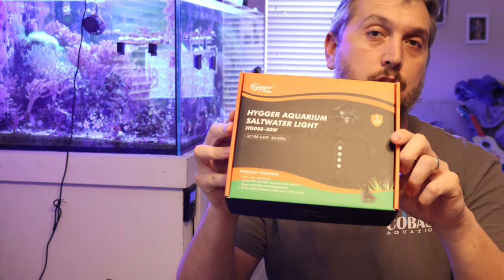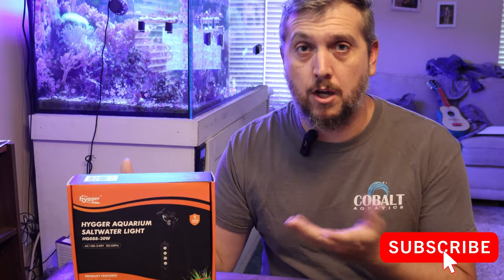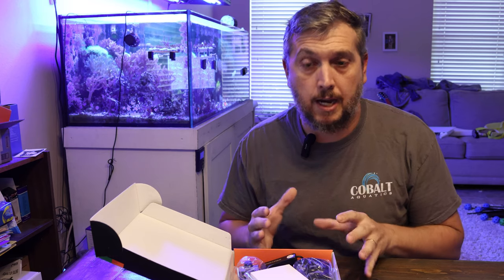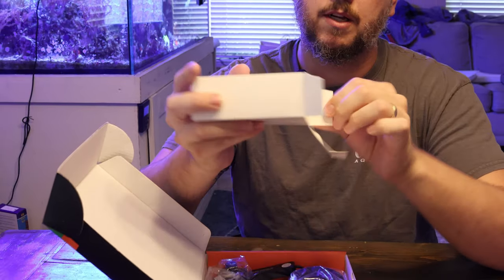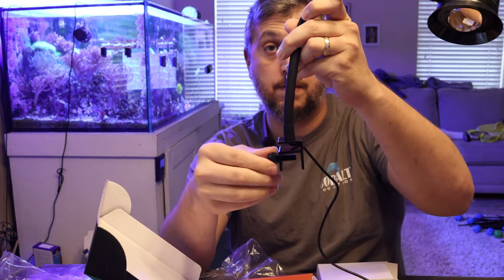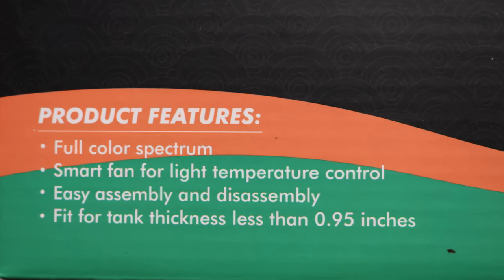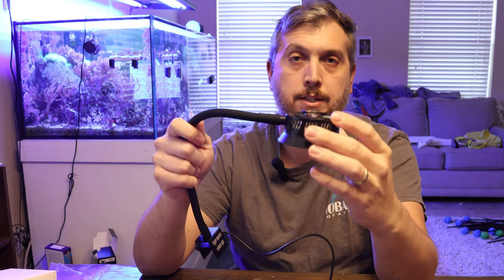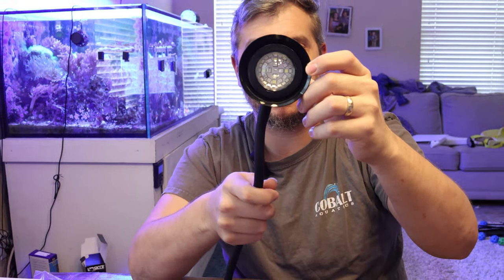The Best Budget Nano Reef Aquarium Light Under $50 Dollars! First Look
Looking for The Best Budget Nano Reef Aquarium Light Under $50 Dollars? This LED Reef Aquarium Light by Hygger is great for small aquariums! Reef Aquarium Lighting can be expensive, but if you are on a Budget and need an LED Reef Light for your Nano Reef Tank, I got you covered. I will be trying this Nano Reef Tank Light on an upcoming Reef Tank build and I am super excited about this Saltwater Aquarium LED Light from Hygger!

Product Links

Reefing Art Ceramic Coral Frag Plugs